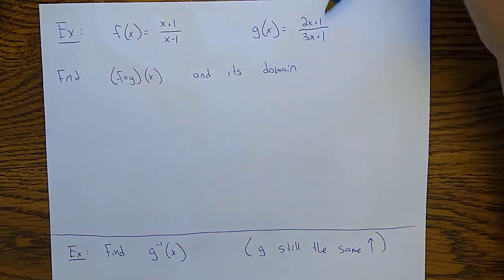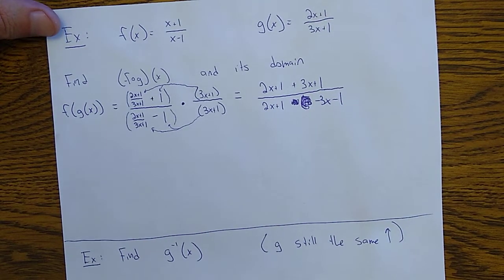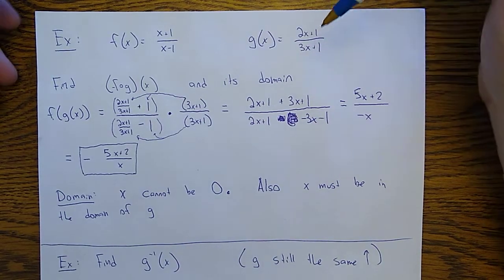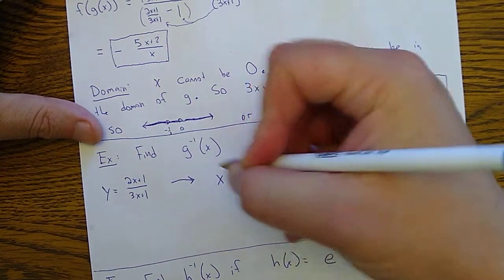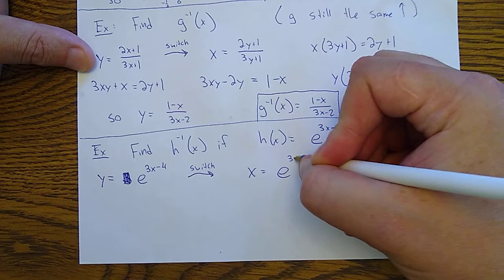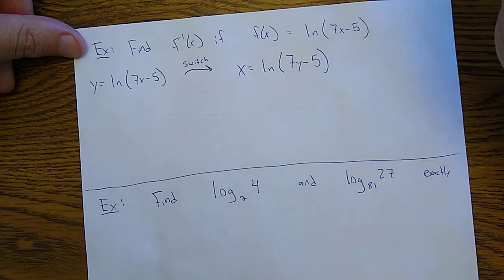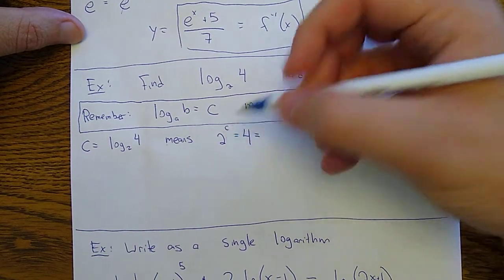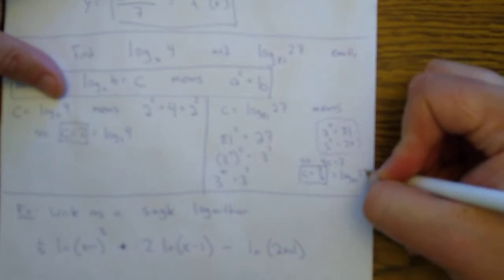HW 2 part 1